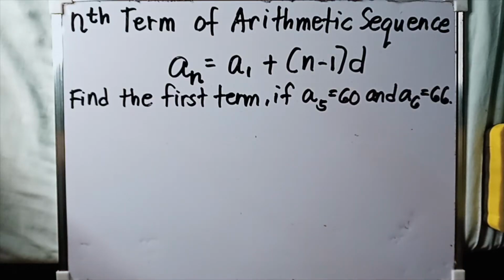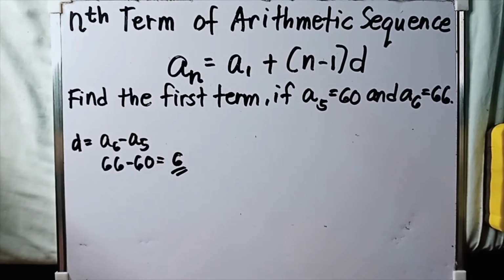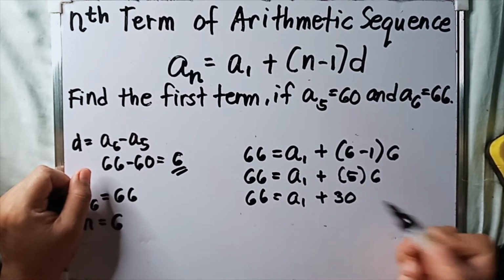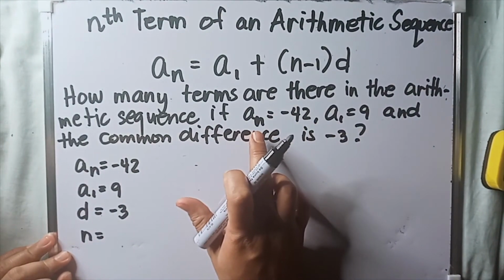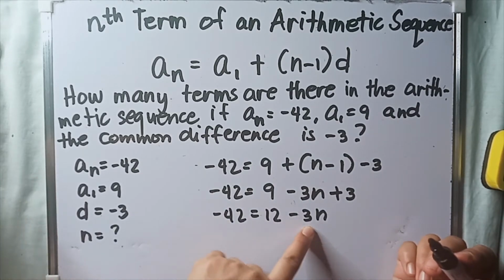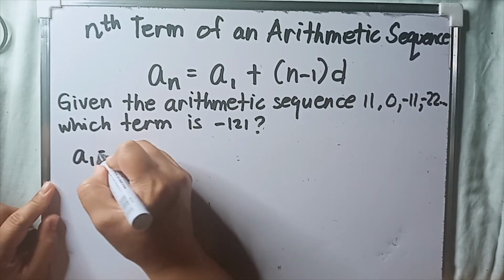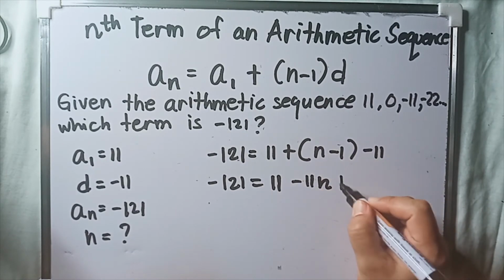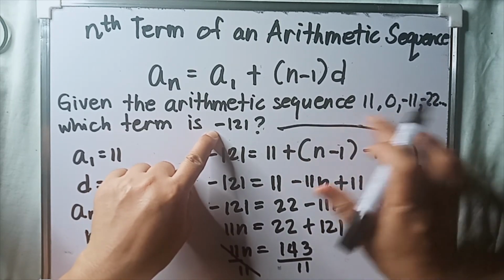nth term of Arithmetic Sequence Part 2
Will help you answer Module 3 Lesson 1